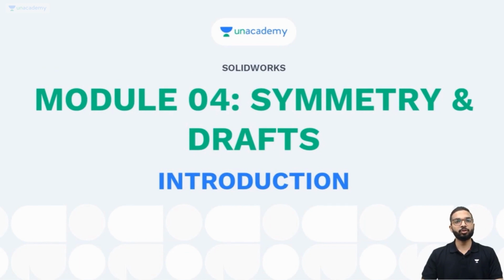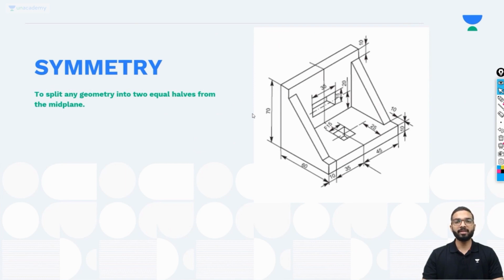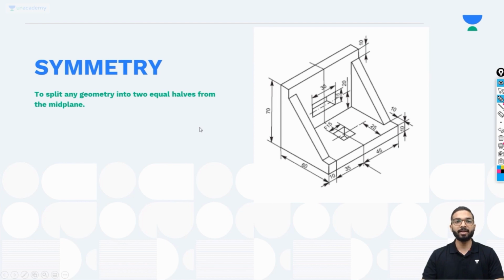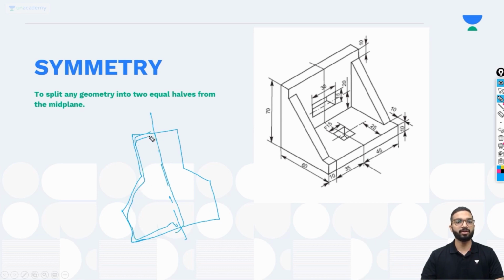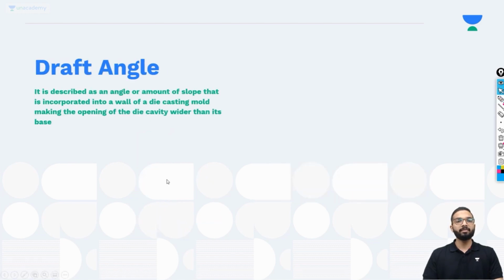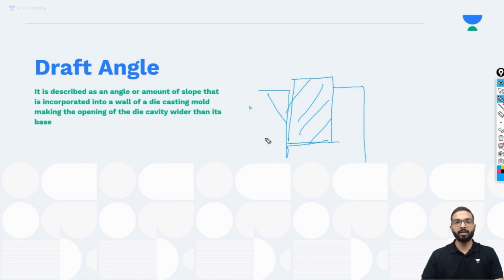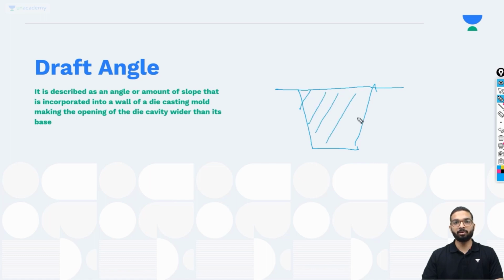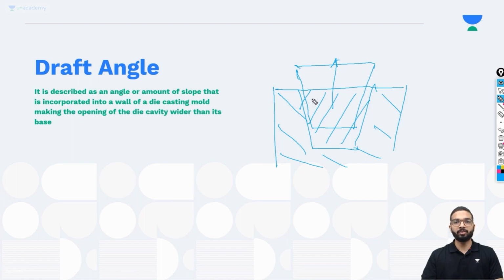Introduction To Symmetry And Draft in SOLIDWORKS